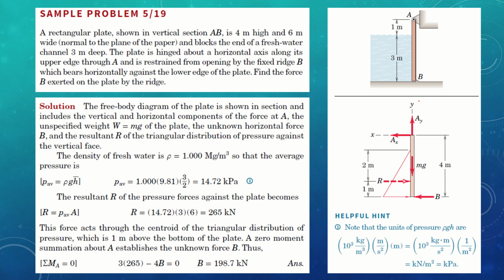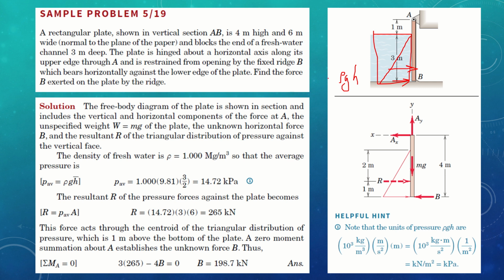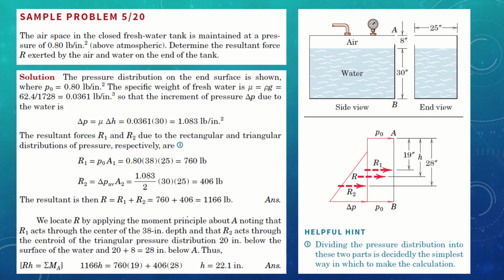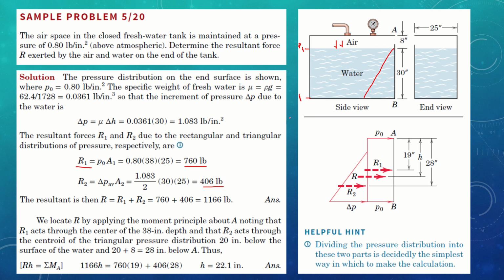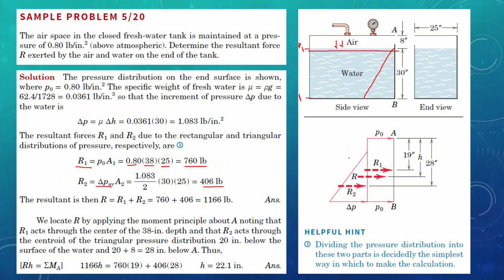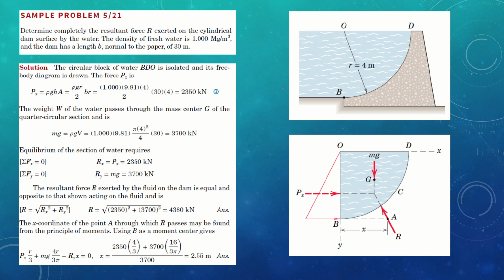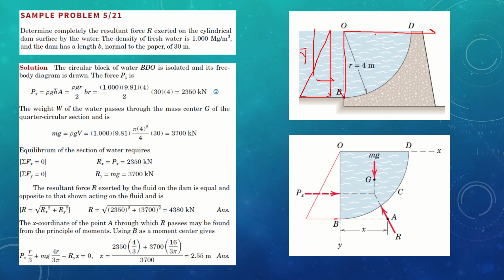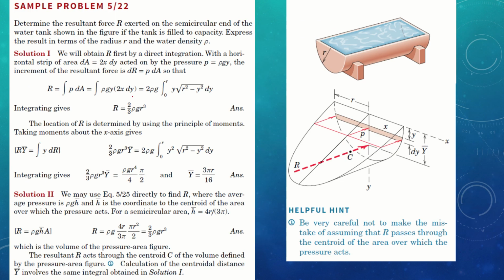Engineering Mechanics Statics Lecture 20 d | Special Topics | Fluid Statics | Numerical Solutions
Engineering Mechanics Statics Lecture 20
Special Topics
Fluid Statics
Numerical and Solution Mechanical Engineering